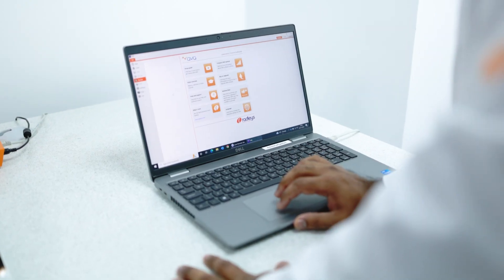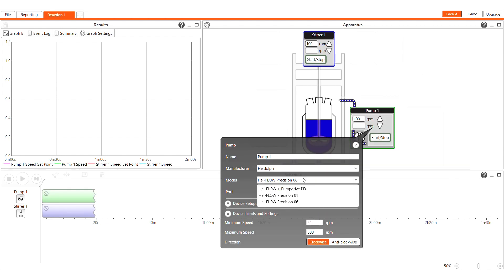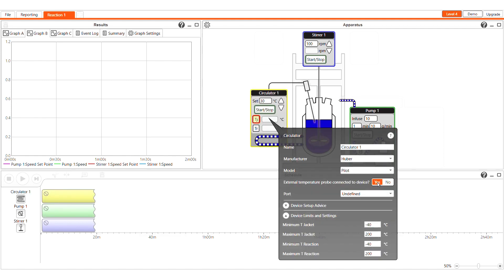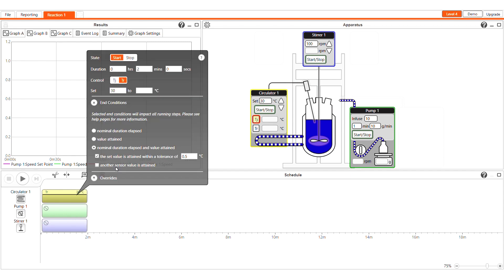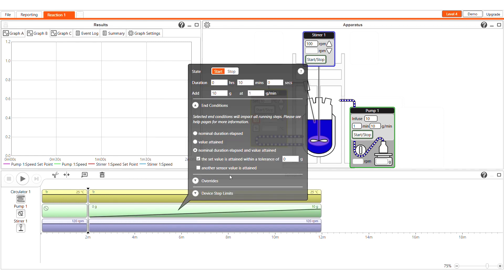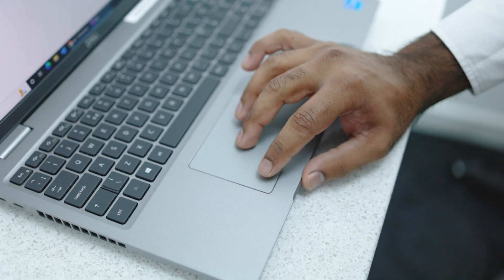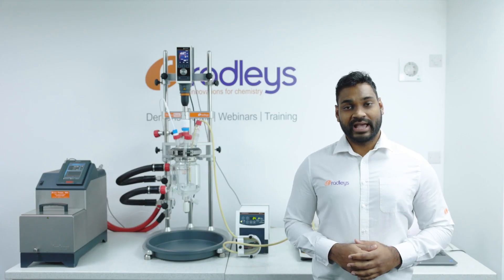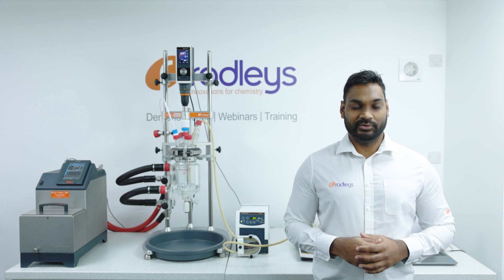Controlling exothermic reactions with AVA Lab Control Software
AVA Lab Control Software allows you to automate your chemistry by remotely controlling the devices connected to your jacketed lab reactor with full process data logging.

AVA uses safety feedback loops to ensure that your chemistry safe from exotherms even when running your reactions unattended. That’s one of the main benefits of using lab automation software.

In this video Radleys Product Manager, Ravi, runs us through a full demonstration of the AVA Lab Control Software, including the setup of safety overrides by simulating a reaction exotherm.

A variety of parameters can be used to trigger the safety override it isn’t strictly limited to temperature, for example you can select overhead stirrer torque, or pH if you have a pH module attached.

AVA has been created by chemists for chemists, and designed to help you:
- Automate your chemistry
- Free up lab time
- Log your data
- Easily reproduce results

AVA Lab Control Software allows chemists to simplify experiments while improving the accuracy of data and quality of yields: from a single stirring hotplate, through to a multi-device jacketed reaction system.

Simply connect AVA to any jacketed lab reaction system to reap the benefits:
- Control up to four experiments in parallel with up to 16 devices on one screen
- Pre-program multi-step recipes, with the flexibility to make and track on-the-fly adjustments
- Automate cooling during exothermic events
- Reduce manual errors
- Define safety overrides and cut-off conditions
- Eliminate time-consuming, manual data recording
- Track what you do, as you do it and record all actions
- Graph data and modify experiments on-the-fly
- Enhanced safety for unattended operation
- Create reports and share data
- Repeat experiments accurately for reproducible and consistent results

For more information on AVA Lab Control Software or to download a free demo version of AVA to try for yourself, visit our